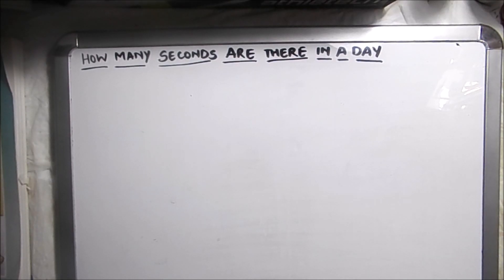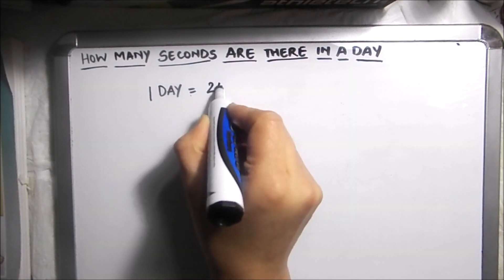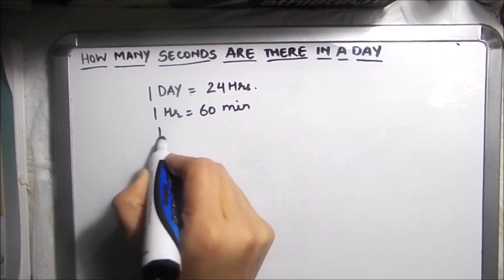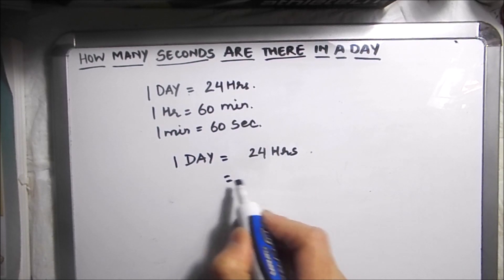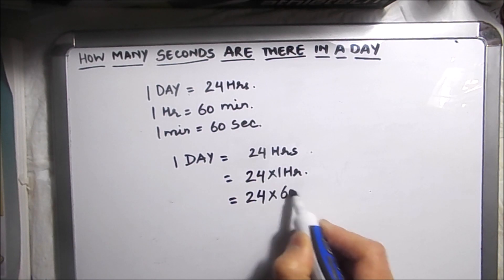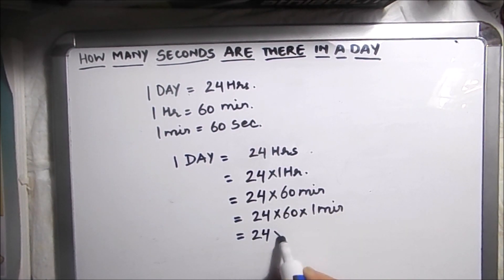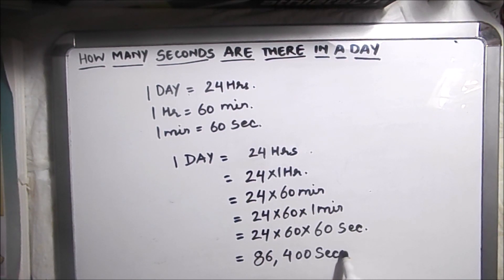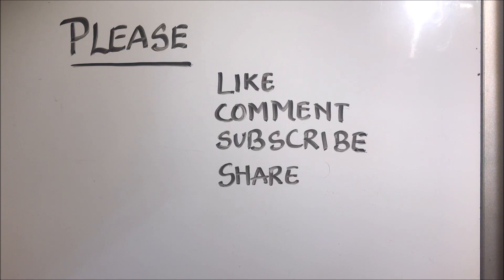HOW TO CALCULATE SECONDS IN A DAY / HOW MANY SECONDS IN A DAY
In this video, you will learn how to calculate seconds in a day.